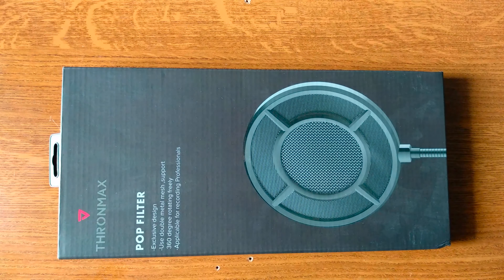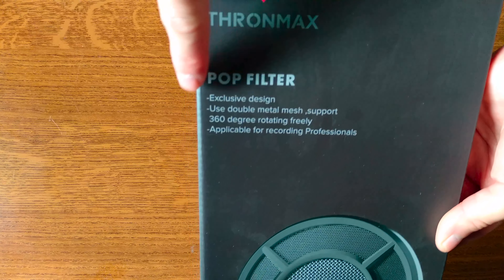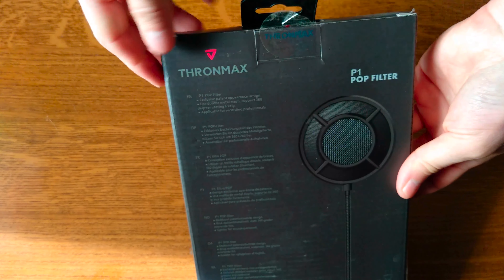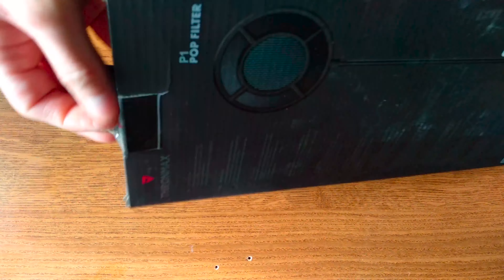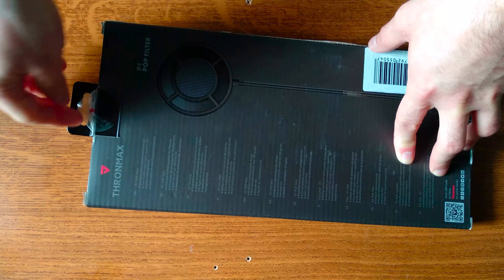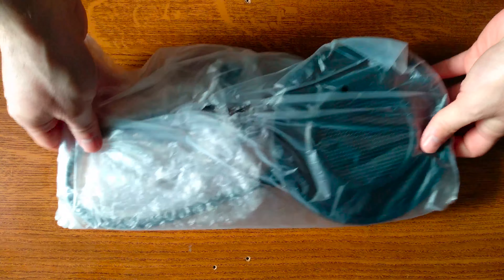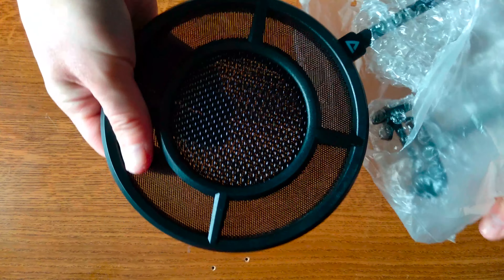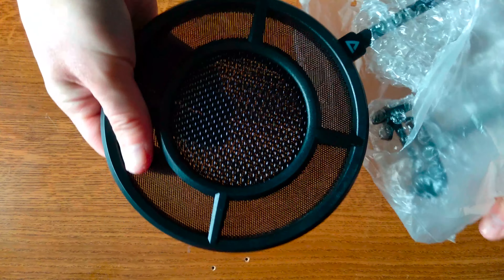Thronmax P1 Pop Filter Unboxing - The best Budget Pop Filter eVer!!!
Thronmax P1 Pop Filter Unboxing -The best budget Mic Pop Filter eVer!!!

Thronmax Proof-Pop Filter P1 Overview:

-Made for Broadcasters And Gamers-
• Advanced Pop Filter – P1 is a professional advanced pop filter for vocal applications.
• Dual-layer Steel and Nylon Mesh – P1 is made from carbon metal and nylon material that eliminates pops far more effectively than fabric filters and can be used for a long time because of stainless steel material, which prevent spattering saliva from rusting
• Curved Shield Design – Curved shield design ensures dry and clean vocal and voiceover tracks while attenuating external noise and reducing excessive plosives
• The Most Acoustically Transparent Windscreen -– Based on the test of different microphone equipment, the vocal tracks show clearly that the P1 achieves incredibly clear vocal tracks by providing exceptional muting of plosives while tracking vocals, instead of letting part of vocals attenuates with the decrease of excessive plosives
• Easy to Assemble – The pop shield is a universal windscreen for use with any microphone. Simply clamp it to the mic stand and position where desired.

-3 Available colors-
Product Code: P1 Black
Product Code: P1 Red
Product Code: P1 Blue

(Latest Version)